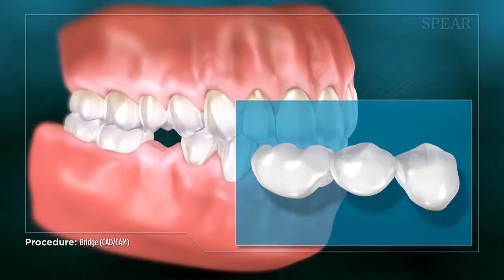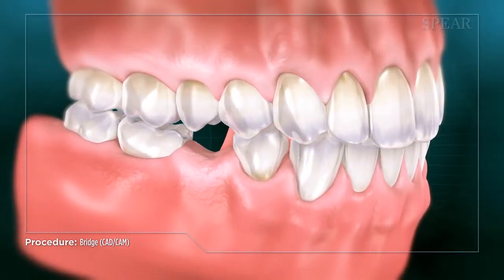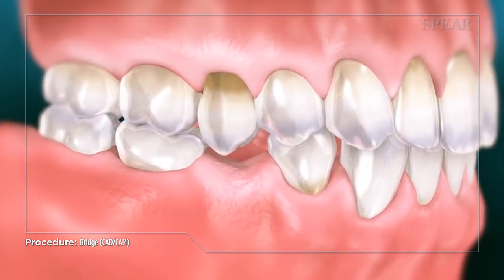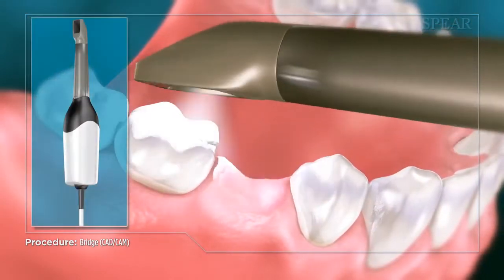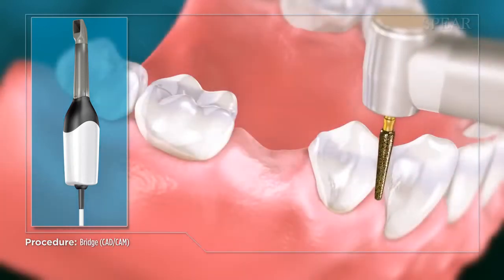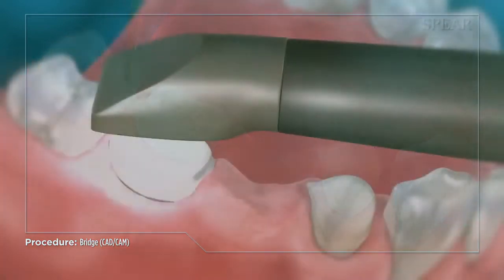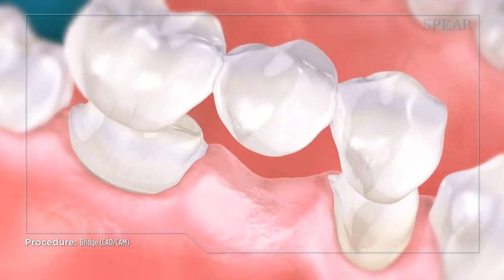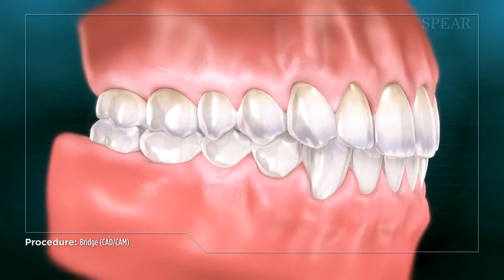Bridge (CAD/CAM)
A bridge is used to replace a missing tooth. It uses teeth on either side of the missing tooth for support. It typically requires multiple appointments to complete the process of getting a bridge.
With a CAD/CAM bridge, your Doctor uses state-of-the-art technology to image your teeth in 3-D and aid in designing the restoration. It also makes it possible for you to complete your bridge in a single appointment.
To begin, the teeth on either side of the missing tooth are prepared. They will become the support structure for your new tooth.
Next, the prepared teeth are scanned, and creation of the bridge begins. It is then fabricated right in your doctor’s office while you wait.
When the bridge is ready, your doctor will make final adjustments and cement it into place.
Once completed, the area is restored to optimal function and appearance.